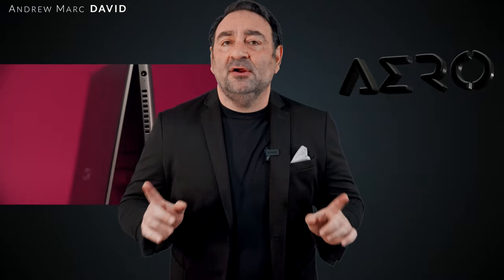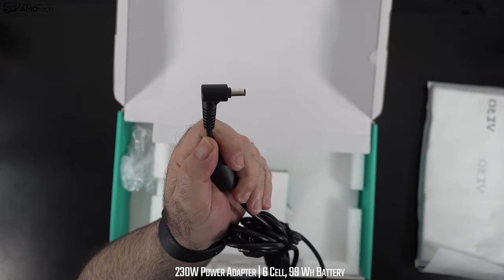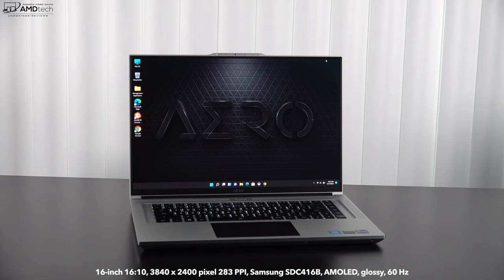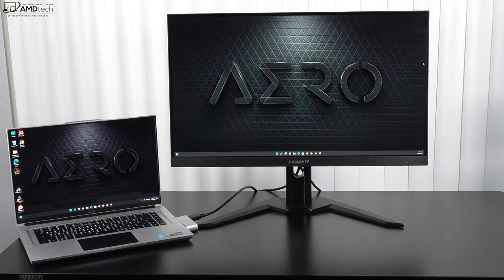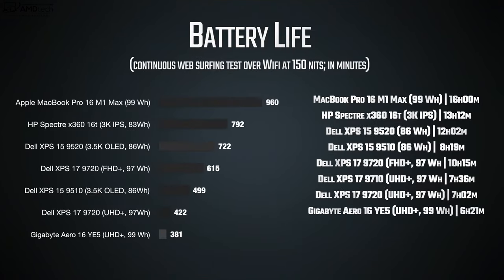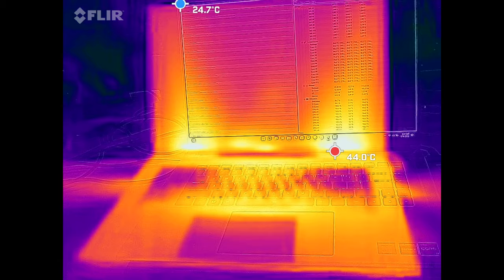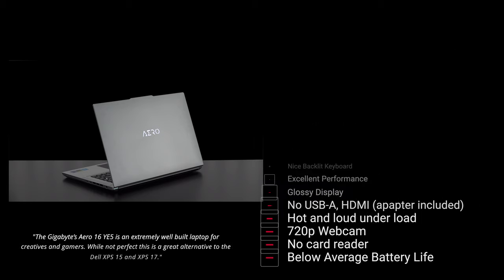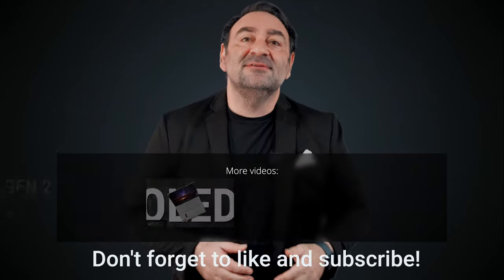Gigabyte Aero 16 YE5 (2022) REVIEW: A Creator's Laptop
Gigabyte Aero 16 YE5
GIGABYTE M27Q-P 27" Monitor

Video Index:
00:00 Intro
01:20 Specs & Pricing
01:57 Unboxing, Design, Build & Size
03:06 Ports & Connections
04:01 User Upgradeability & Internals
05:15 Display
07:52 Webcam & Mics
08:19 Performance & Benchmarks
09:37 Battery Life & Charging
10:20 Gaming
10:44 Thermals, Surface Temps & Fan Noise
12:02 Hinges, Keyboard & Touchpad
11:24 CPU, Integrated GPU & Initial Benchmarks
12:39 Audio & Speaker Test
13:26 Pros & Cons
14:16 The Score
14:27 Final Thoughts